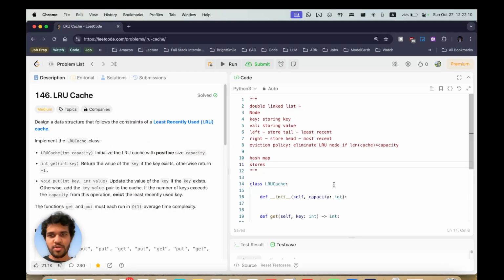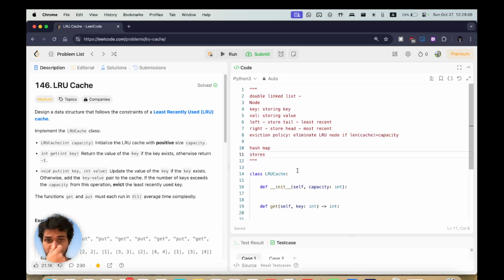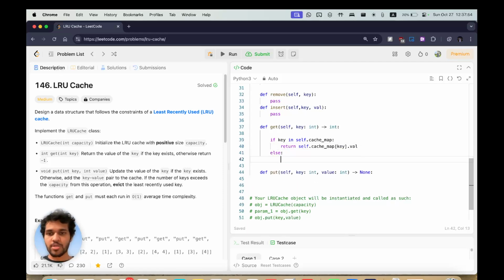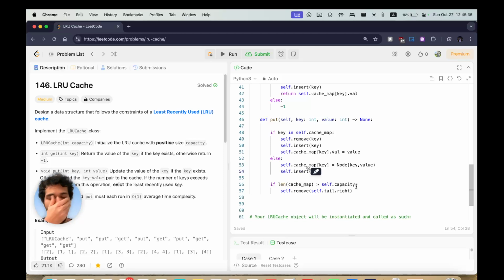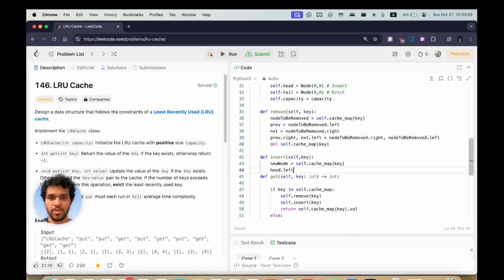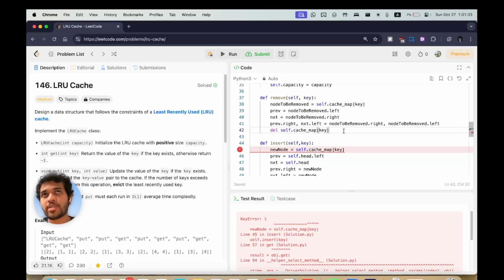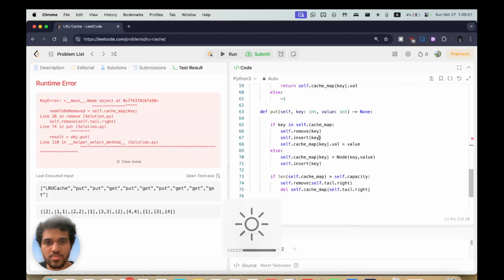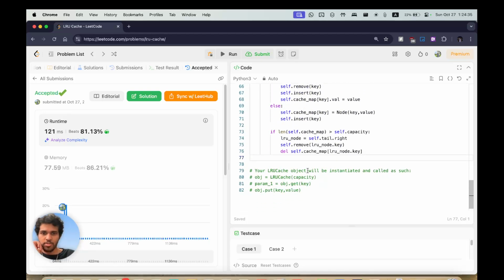LRU Cache | Leetcode | Python | Amazon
Practicing LRU Cache | Leetcode | Python | Amazon | Least Recently Used Cache